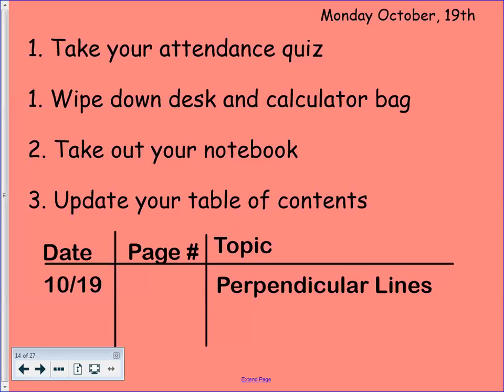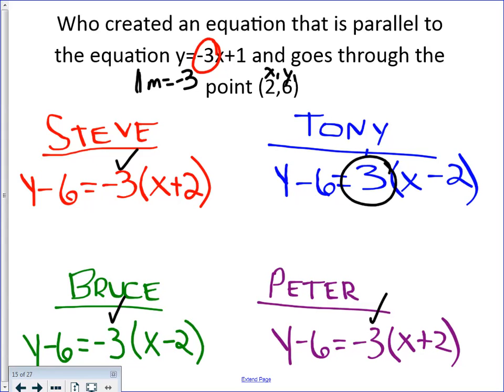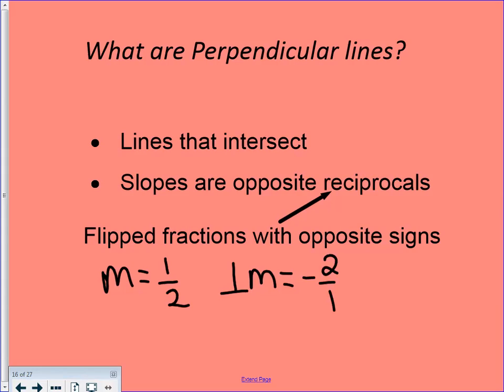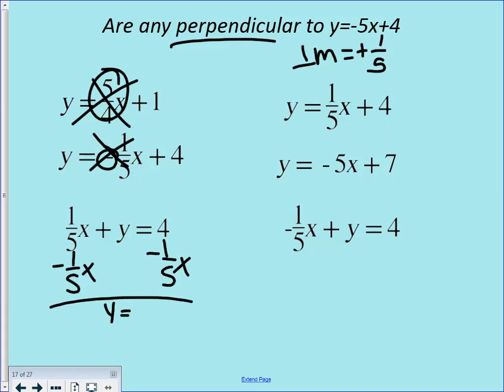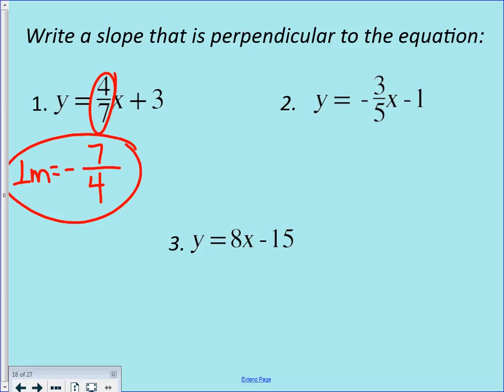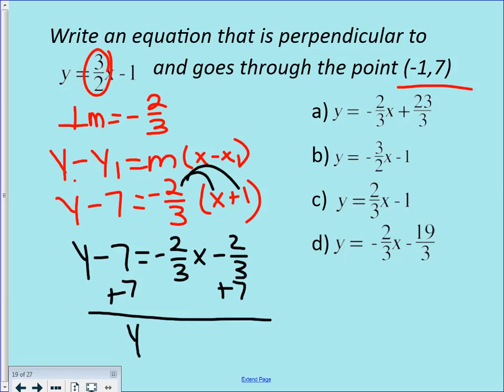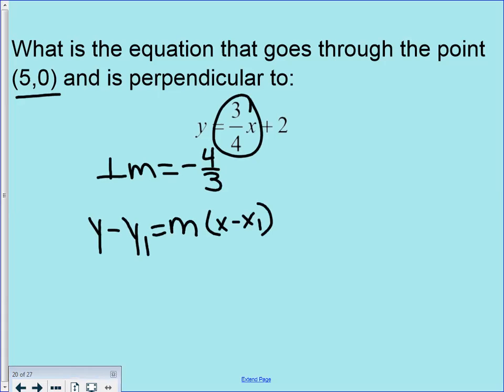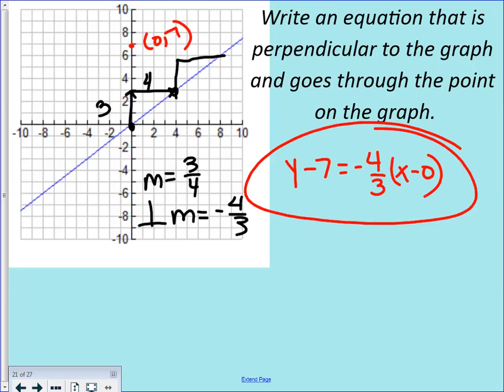Perpendicular Lines Notes